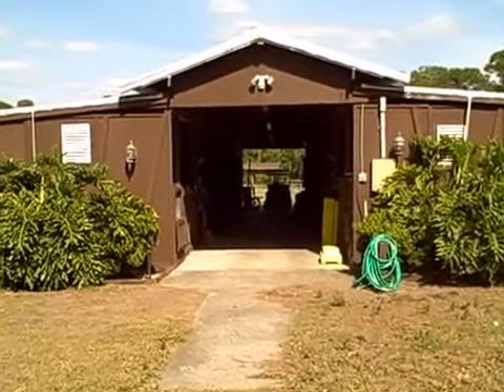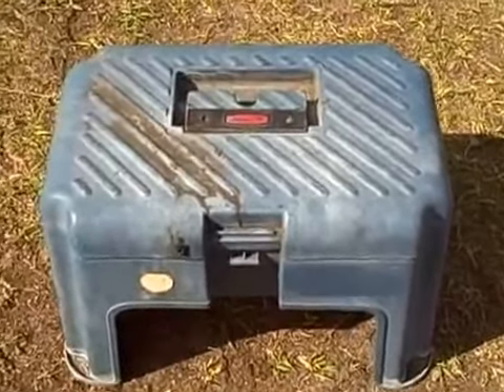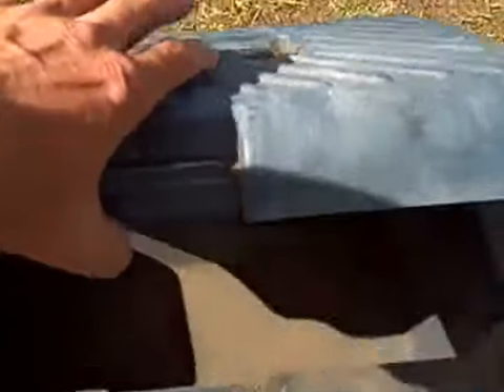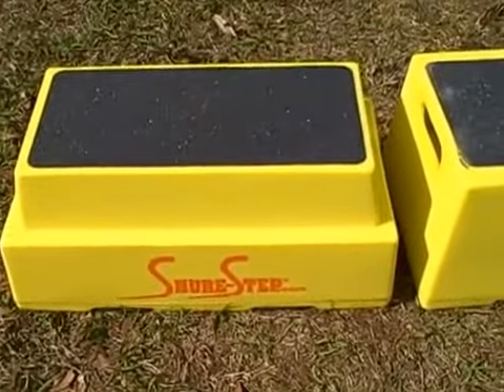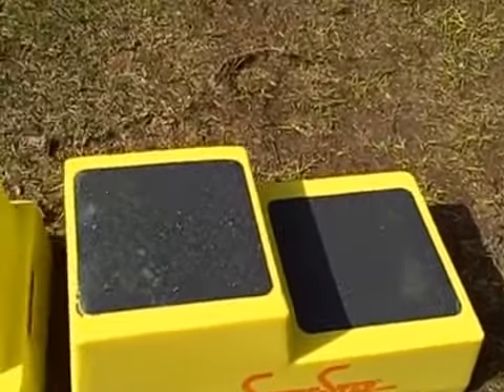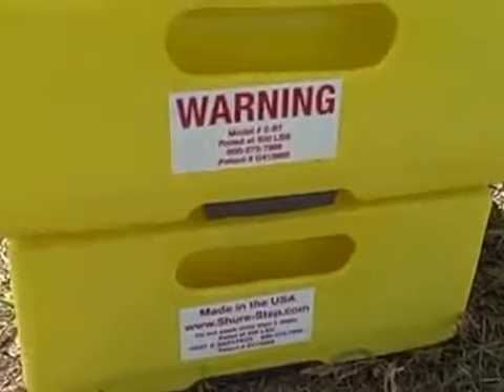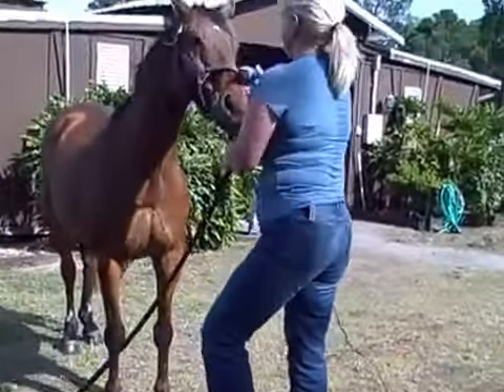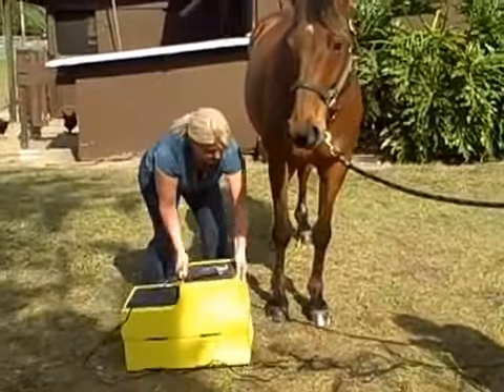Portable Mounting Blocks for Horse Stables and Shows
This video compares a Rubbermaid step to a Shure-Step for use at a horse stable for grooming the mane on a large horse. Choosing a safe step stool for horses is just as important for the animal as it is for groomers, riders, etc. You don't want the horse's hooves getting caught underneath a stool with legs and you need something tall enough and also sturdy enough to be able to safely elevate yourself.

Shop the products shown in this video...